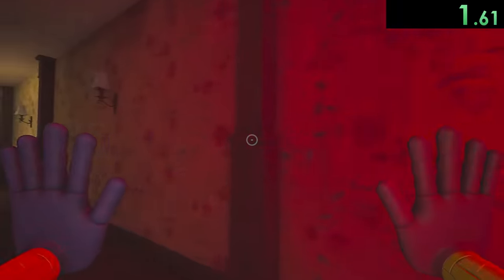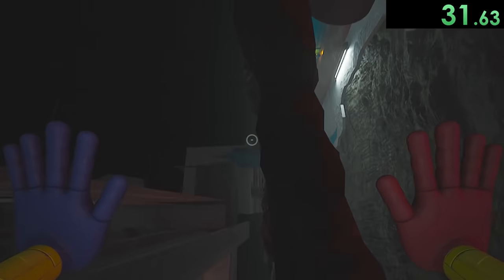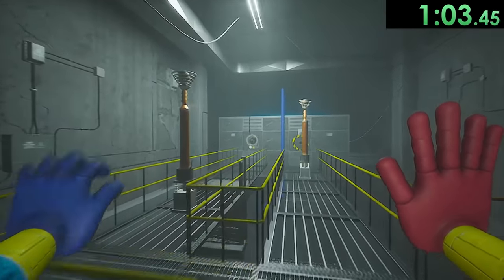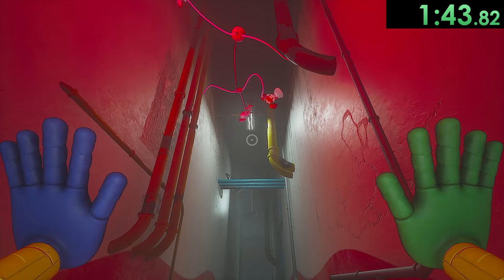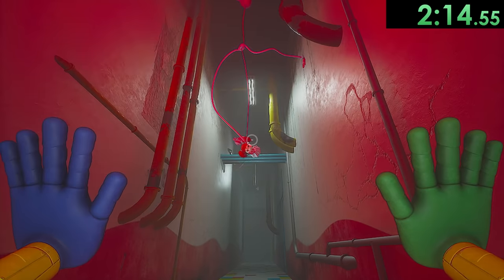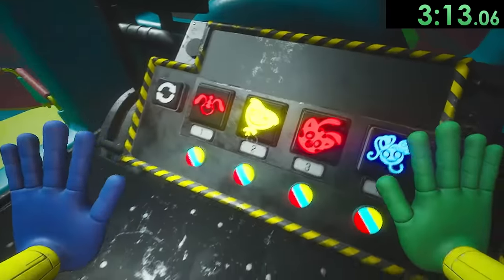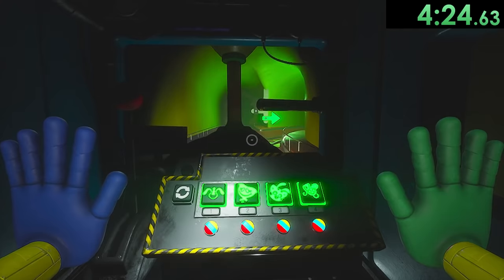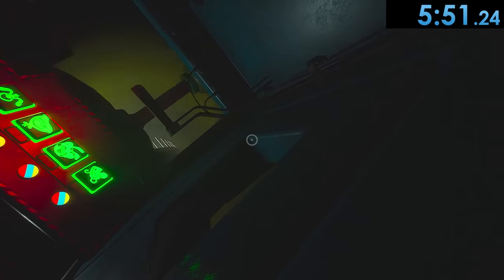Poppy Playtime Chapter 2 speedruns are incredibly broken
This game is so broken it only gave me a 3 minute video